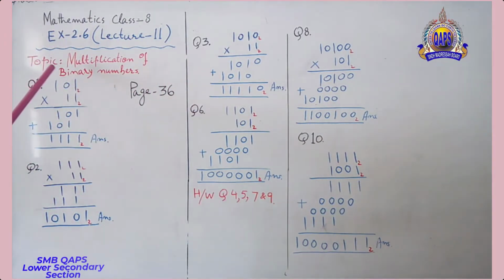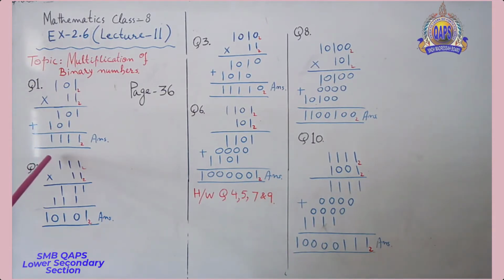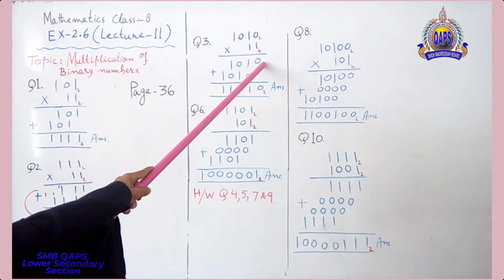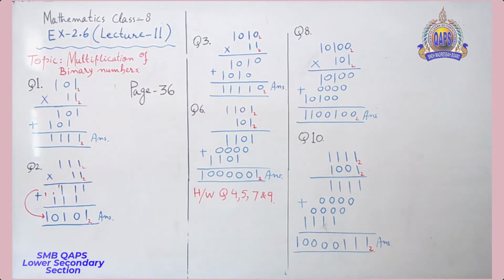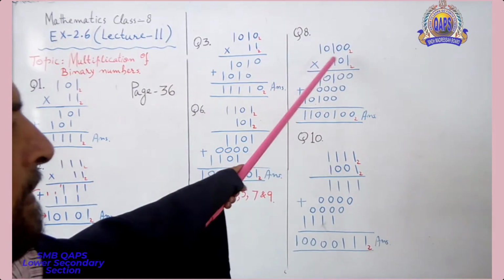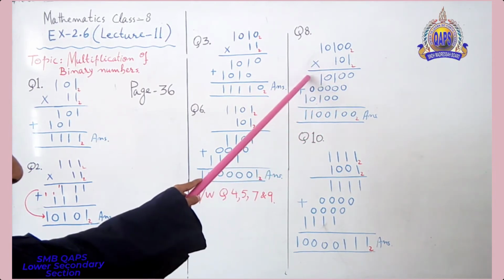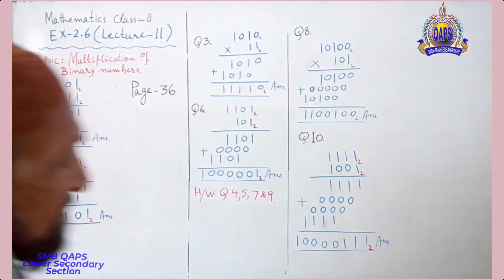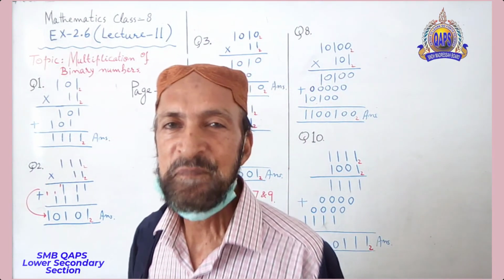Zeeshan Mehdi, Class VIII, Subject Mathematics, Topic Multiplication of Binary Numbers (Lecture 11)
Zeeshan Mehdi,
Class VIII,
Subject Mathematics,
Topic Multiplication of Binary Numbers (Lecture 11),